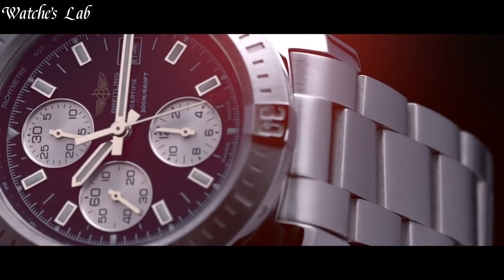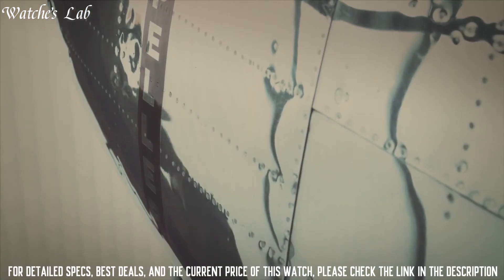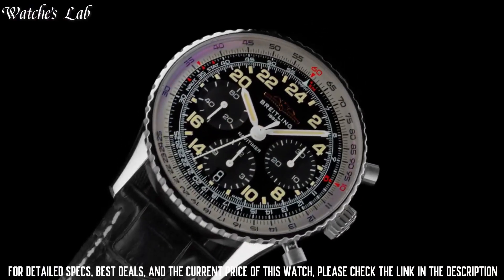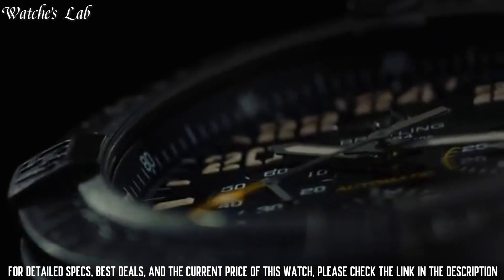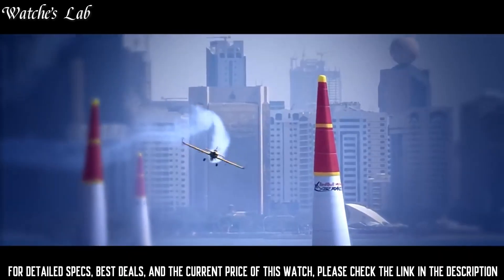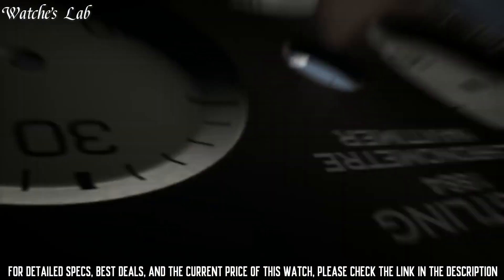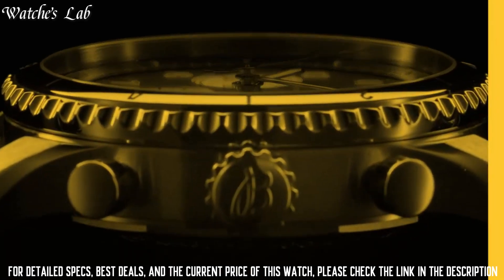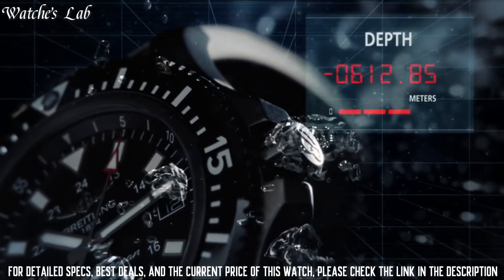Best Breitling Watches 2024: Guide for Everyone!